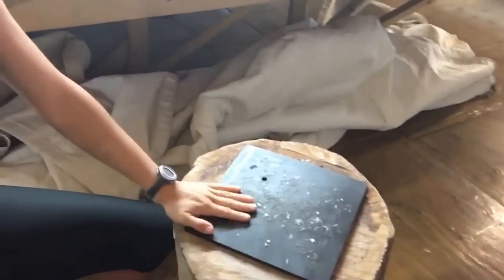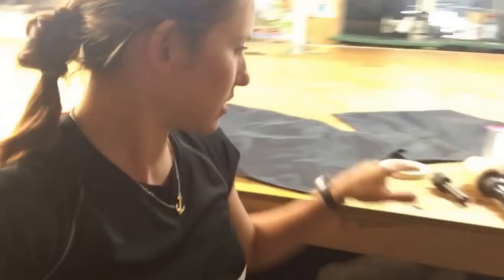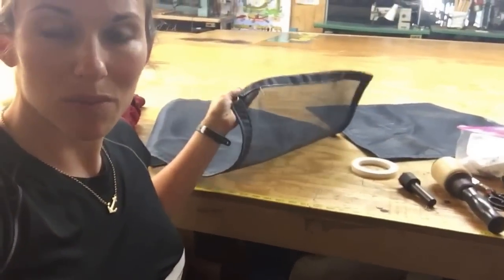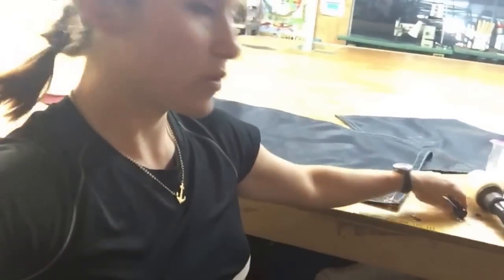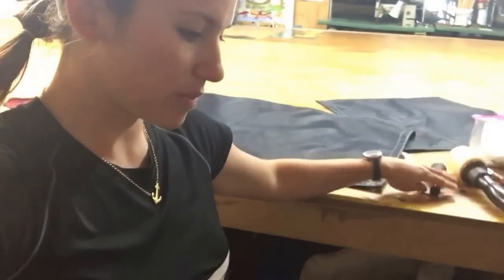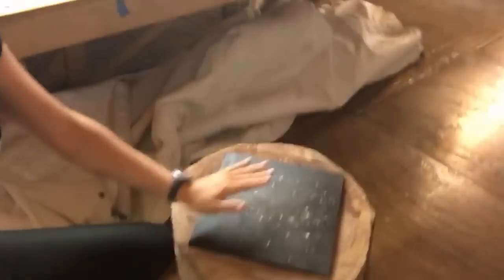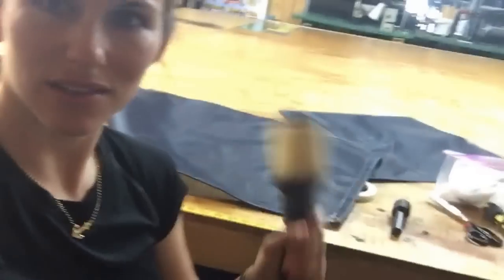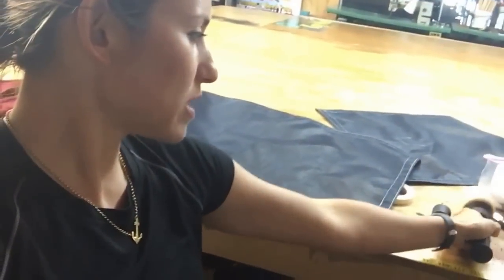Atticus Update 86: Sail Loft and Canvas Shop Tour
Just a quick sneak peak into the sail loft at which Desiree has been apprenticing.